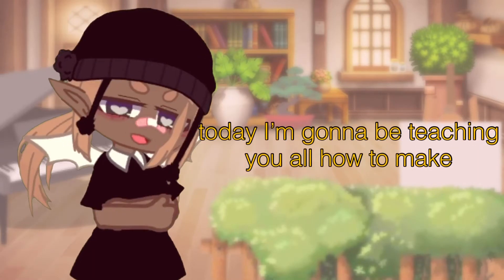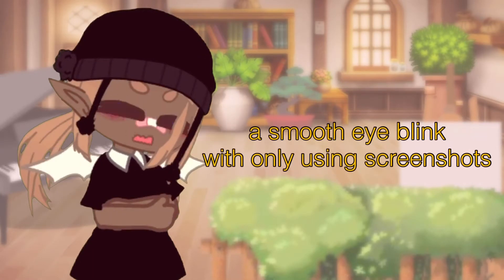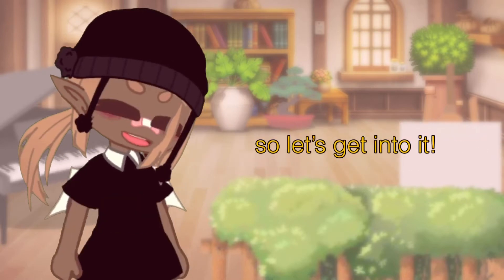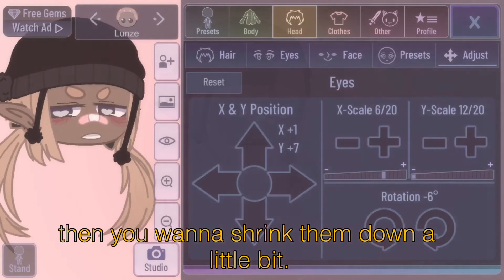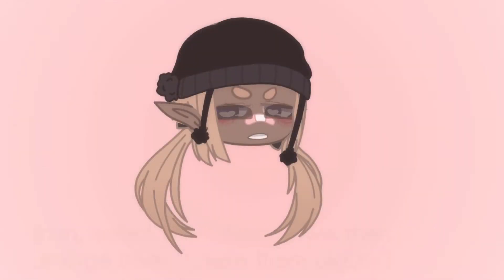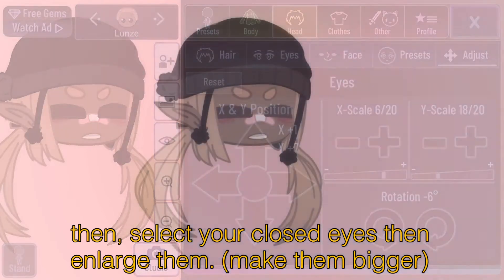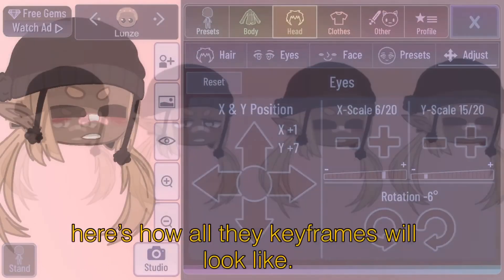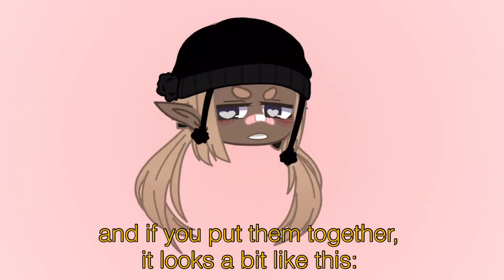💌🍄 • how to do an eye blink in gacha• - tutorial 🍄💌 🧸🪴read desc if confused: pinned 🪴🧸